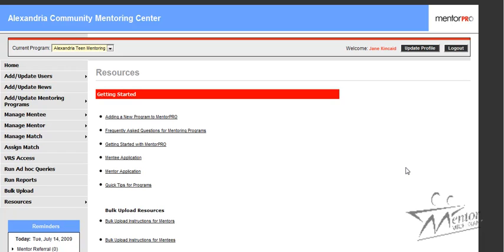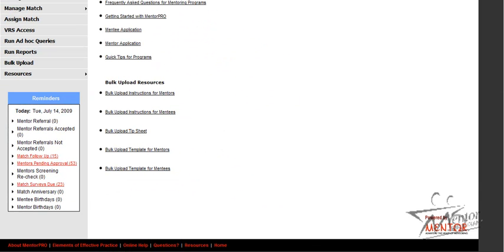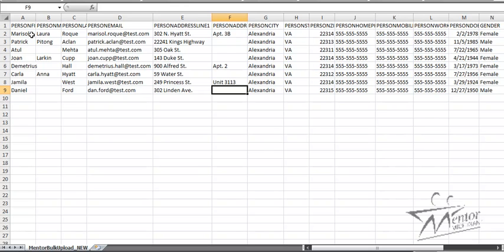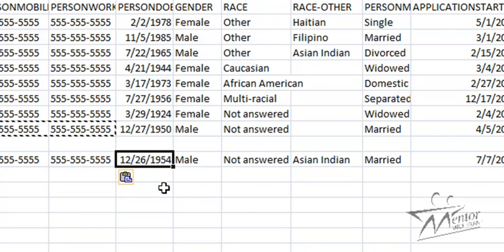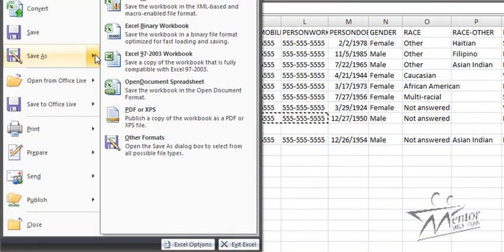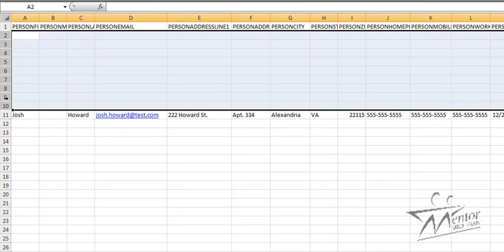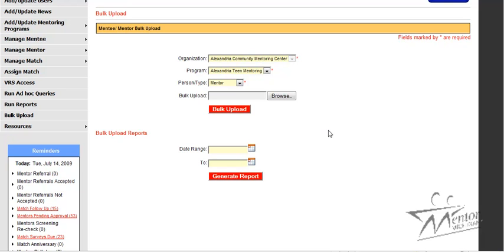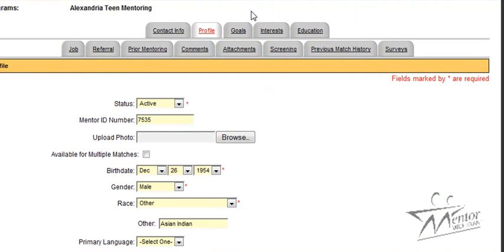MentorPRO: Bulk Upload